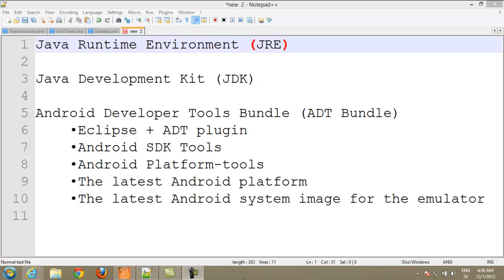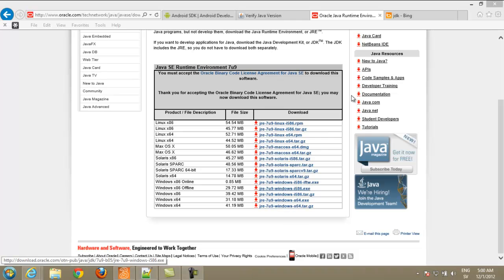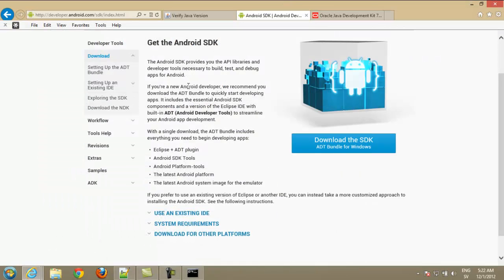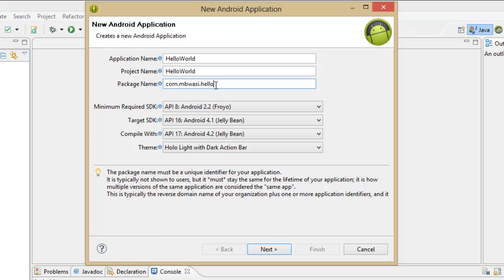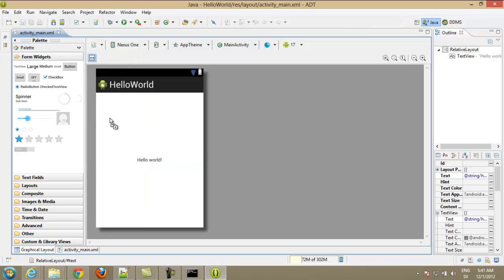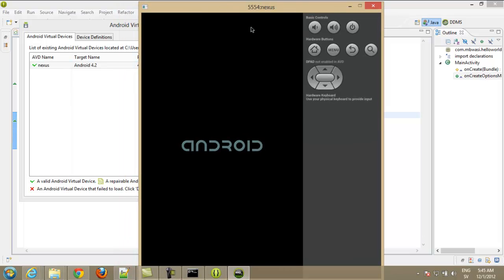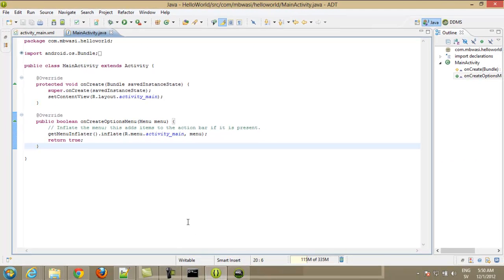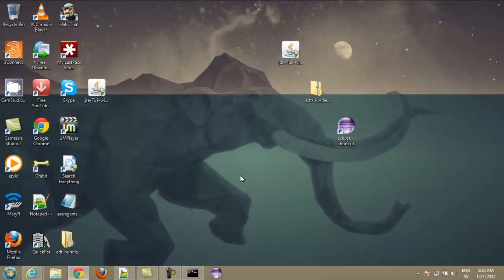Programming for Android, Installing everything you need, NEW Simpler Process using ADT Bundle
We go through setting up your development environment using the just release ADT Bundle which simplifies the installation process tremendously! And we end by running a simple Hello World App in the emulator.